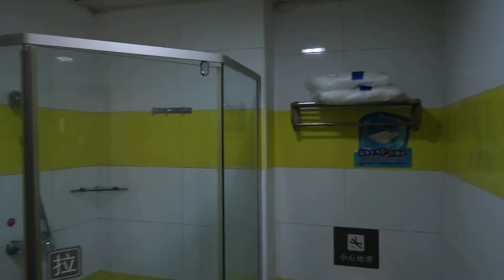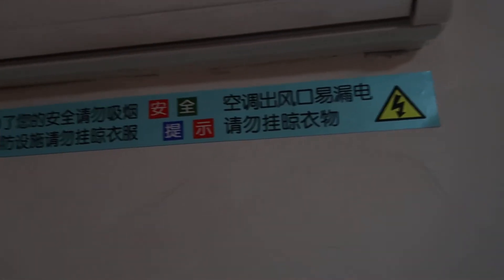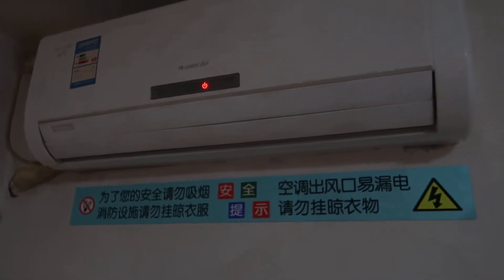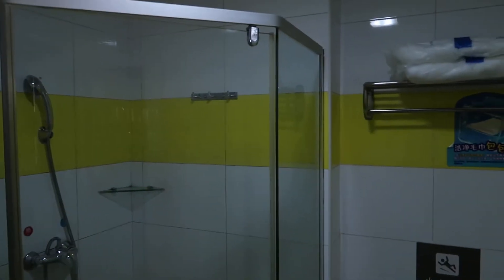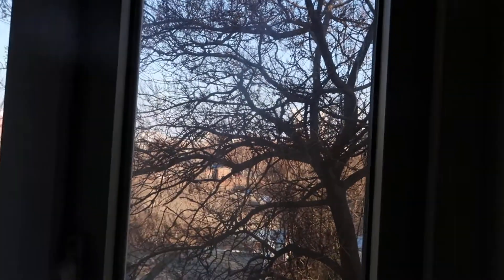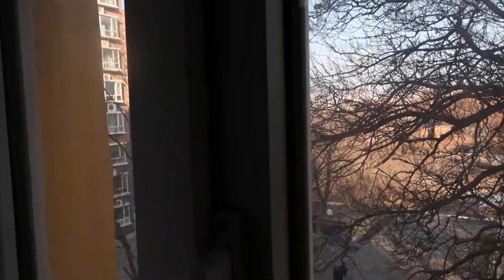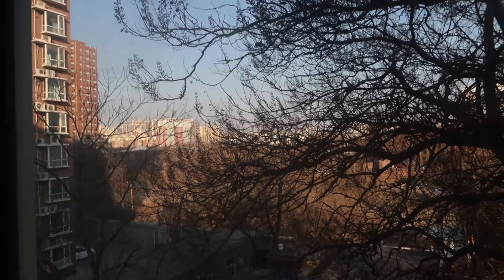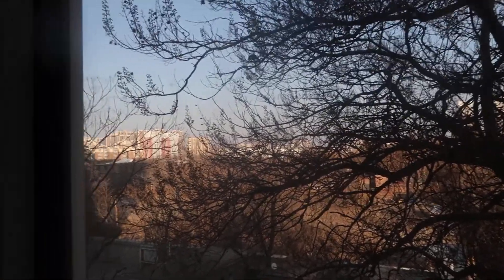Another Relocation Resulted in A bit of Relief For What it's Worth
The exile continues.